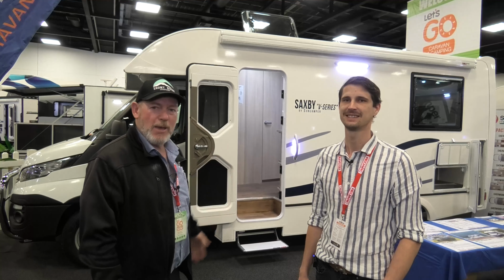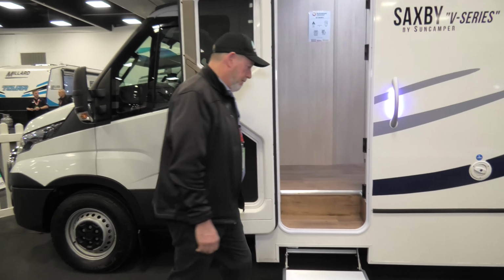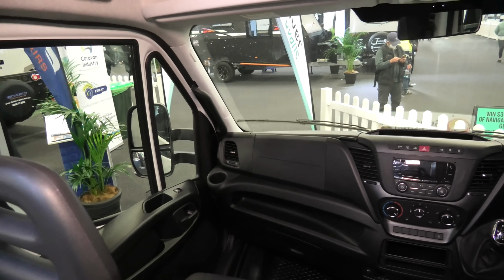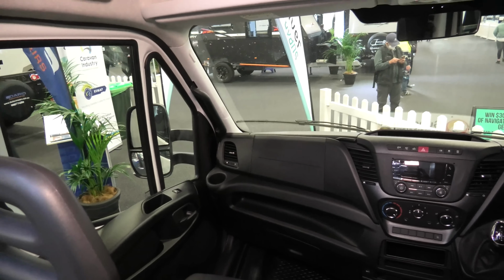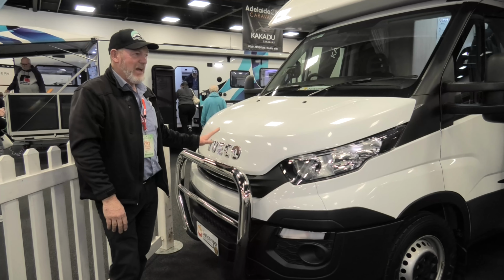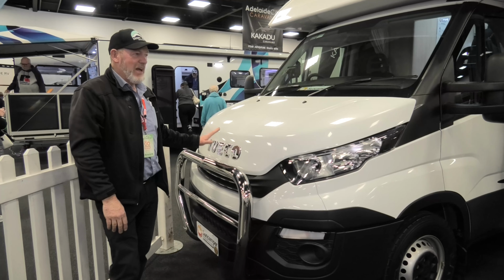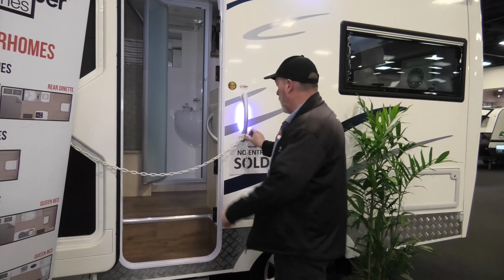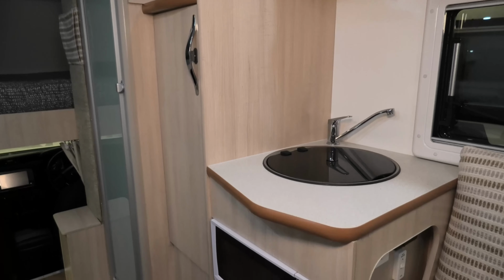Suncamper motor homes with Dario Caravans